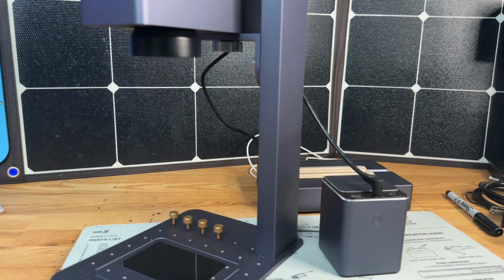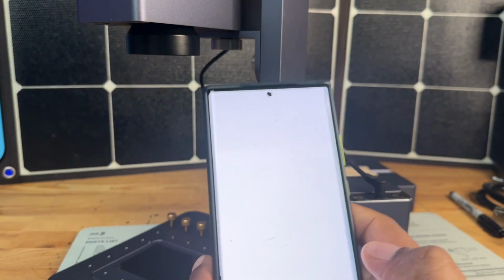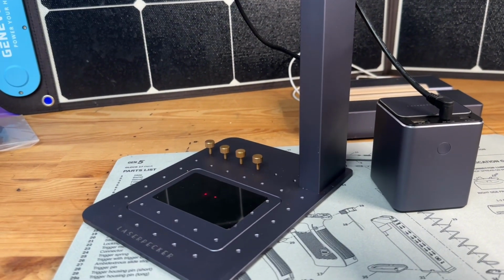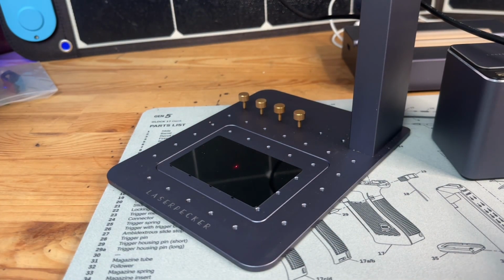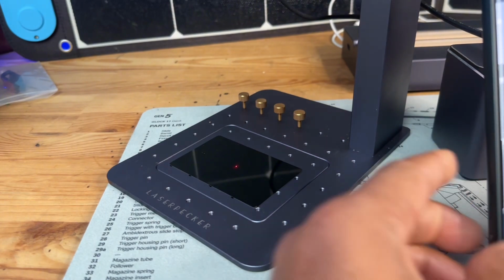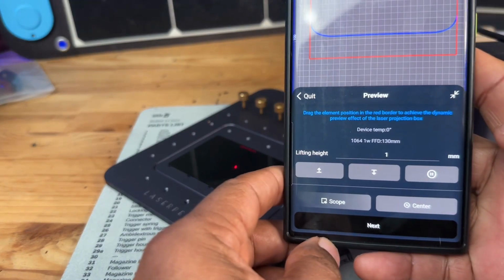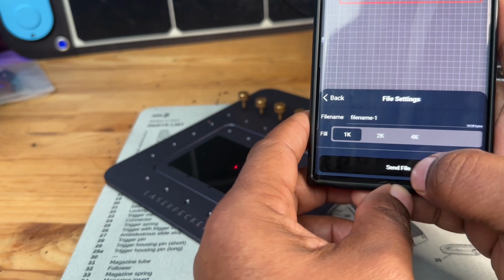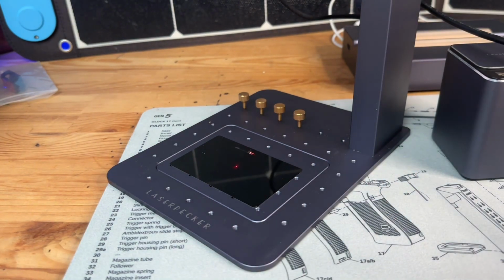LaserPecker 3 how to focus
LaserPecker 3 how to set focus